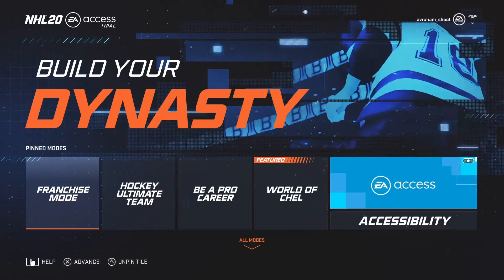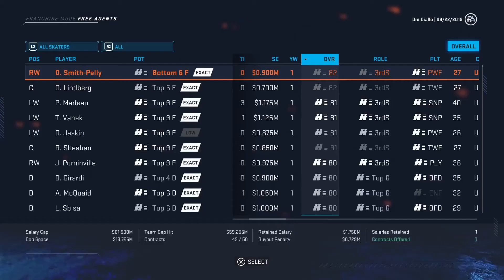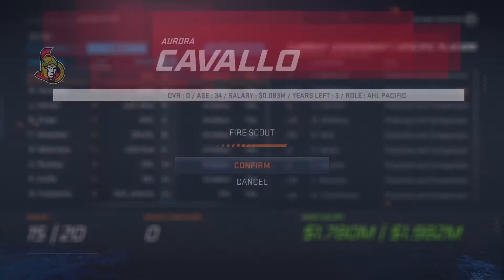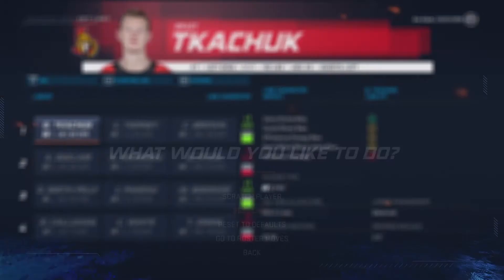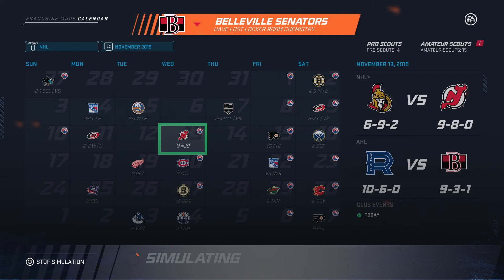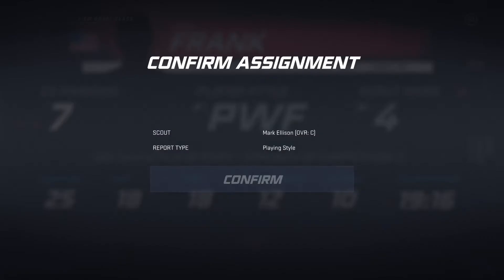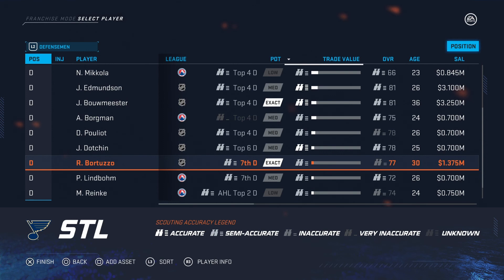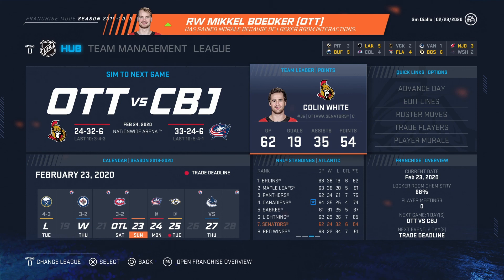NHL 20 - Gm Mode Commetary Ep. 1